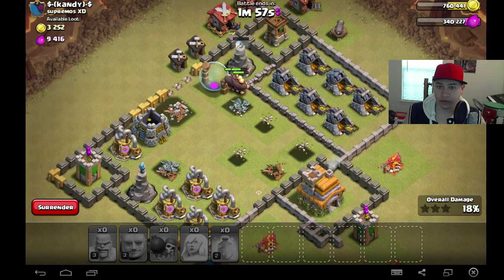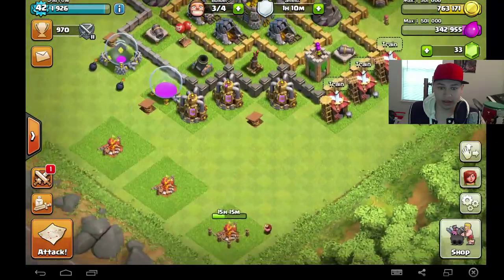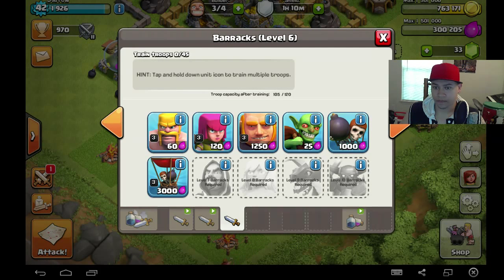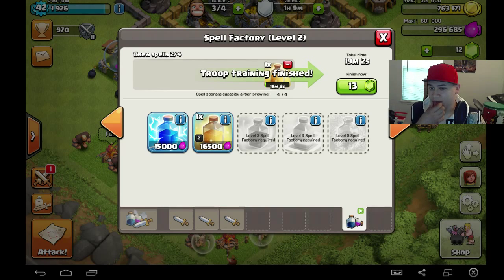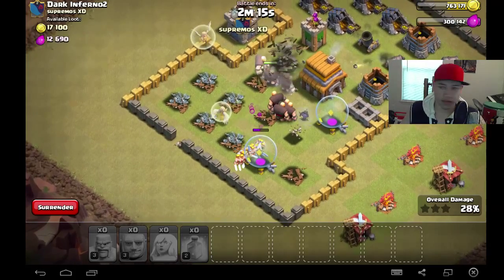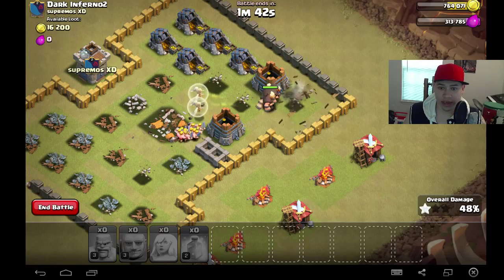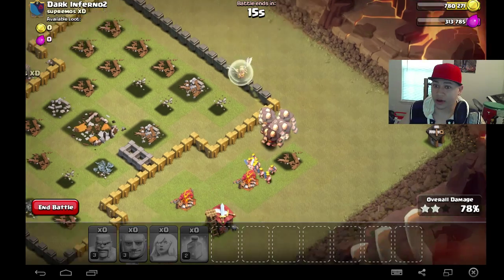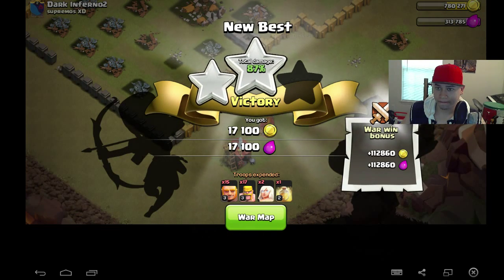Clash of clans #4 - War with Jarrow